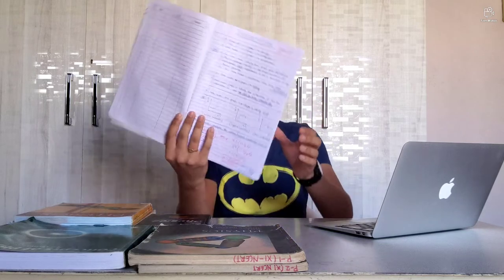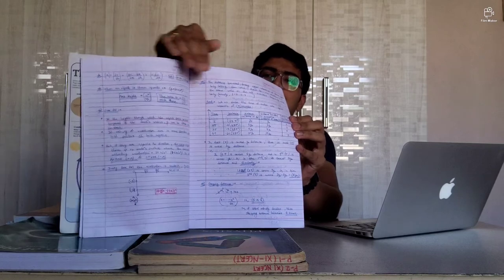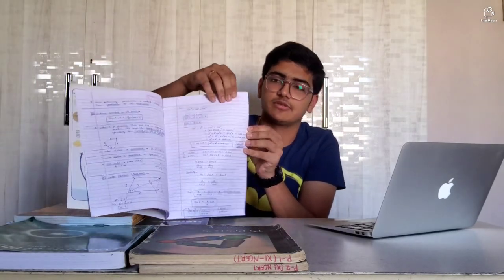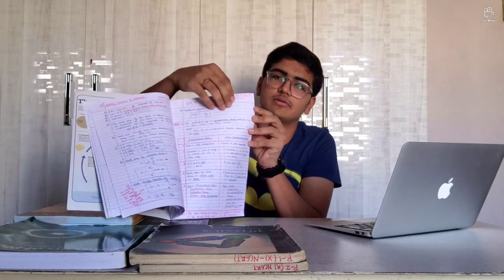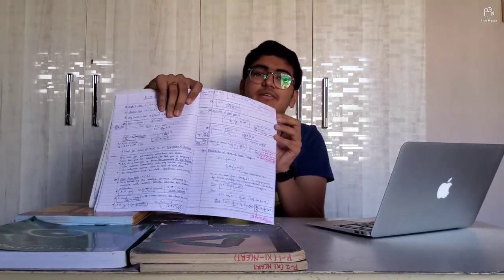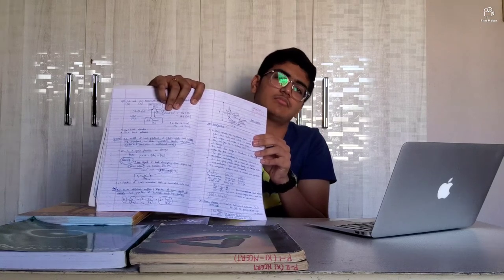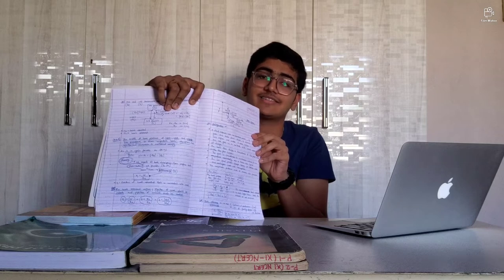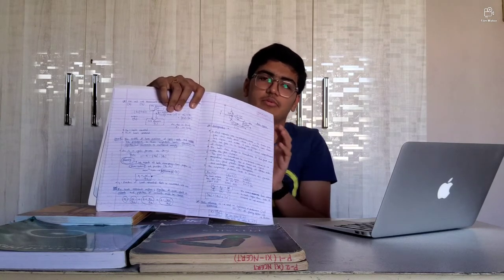Guide To Ace Physics For NEET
Difficulty in physics is a common problem and the solution lies in practice. Doing it again and again and revising concepts followed by solving questions is the only key to grace grades in physics.
This video explains the ways and some point steps that will definitely help you out to cross out the 'समस्या' of the subject - physics.